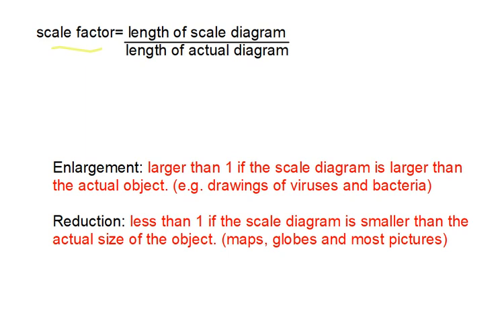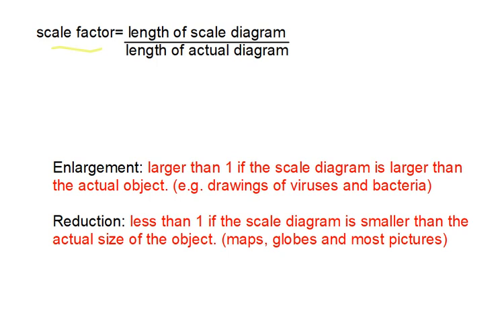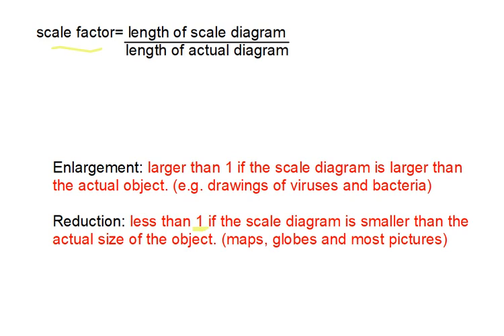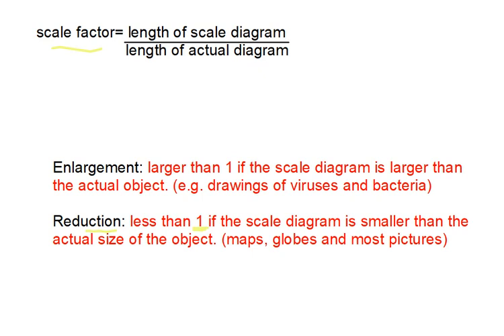intro to scale diagrams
scale factor intro. enlargement, reducation